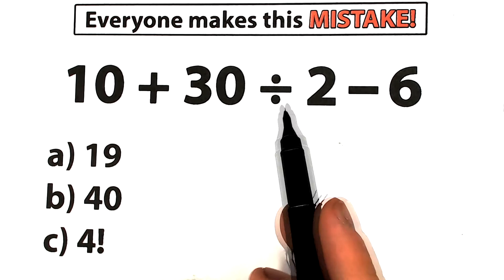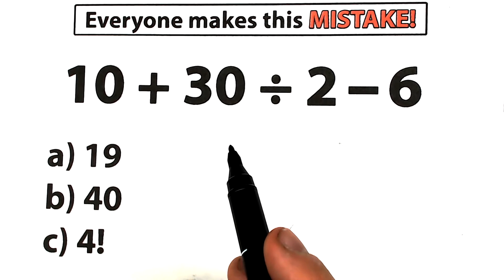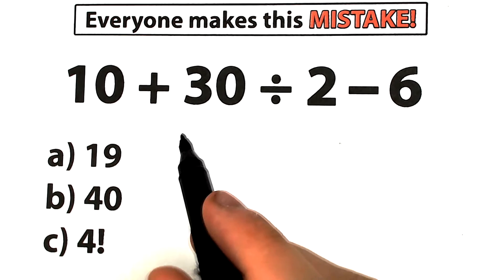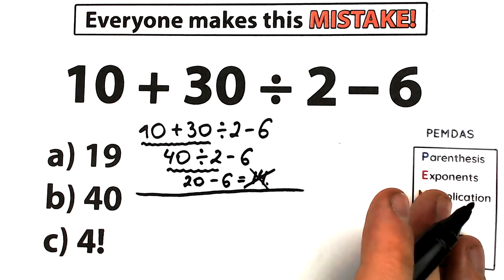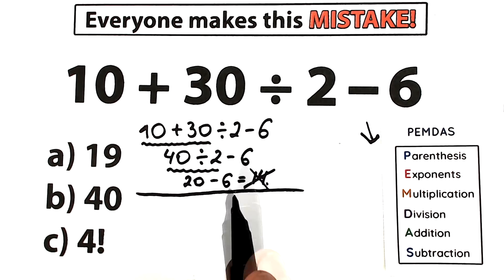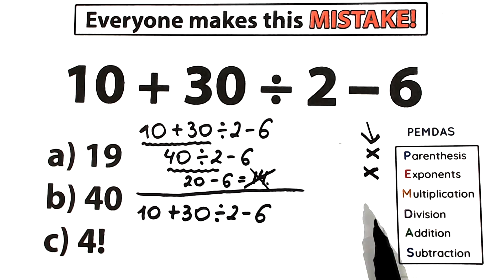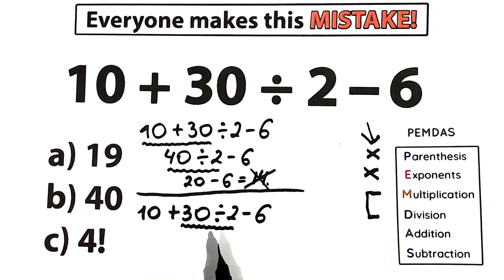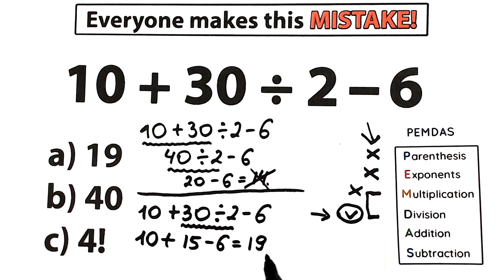a very simple algebra question , but 97% FAILED